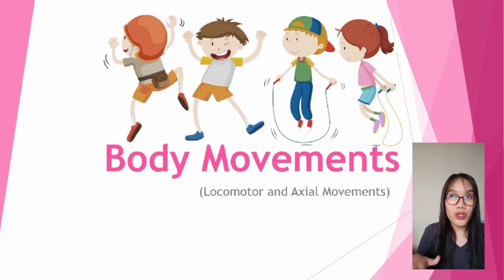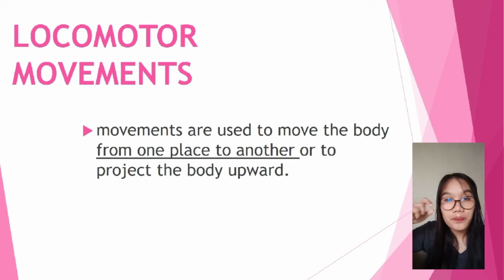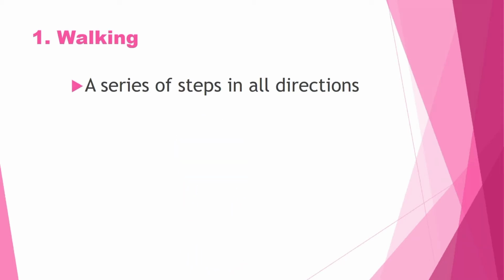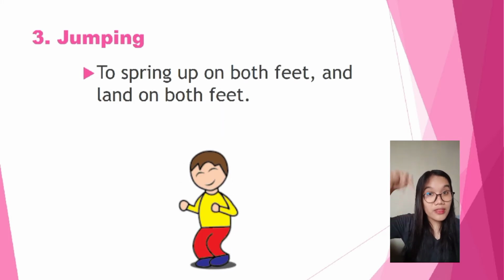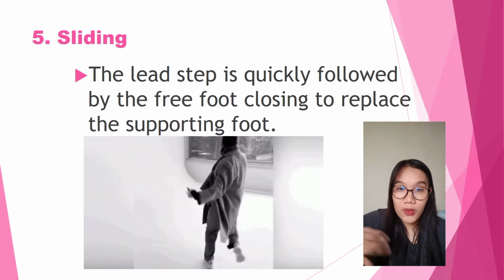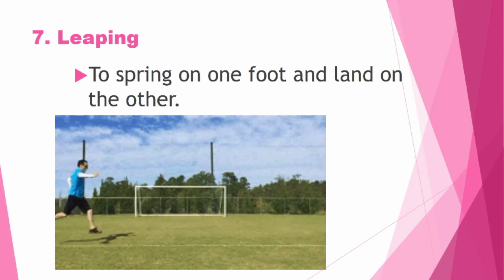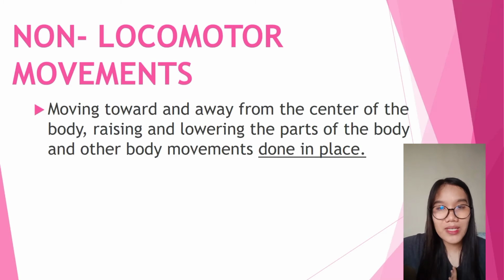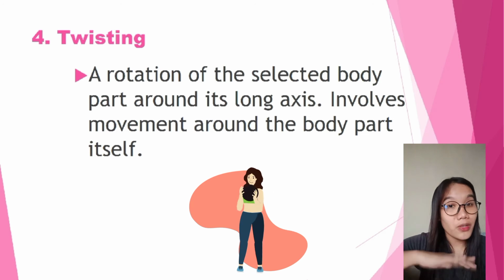MAPEH _Physical Education _Locomotor and Non-locomotor Movements